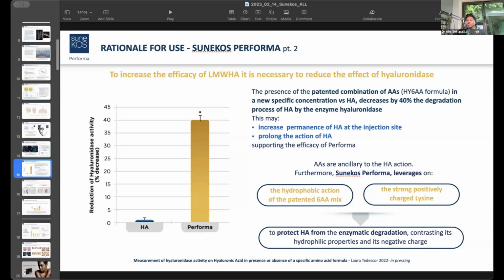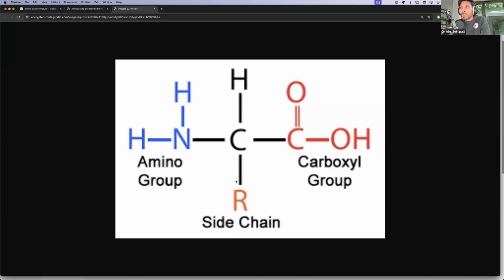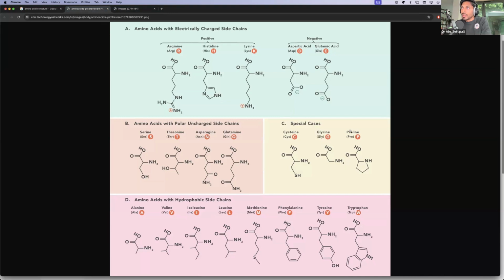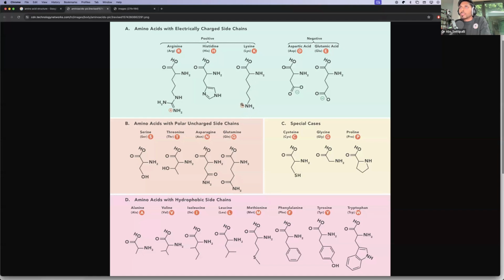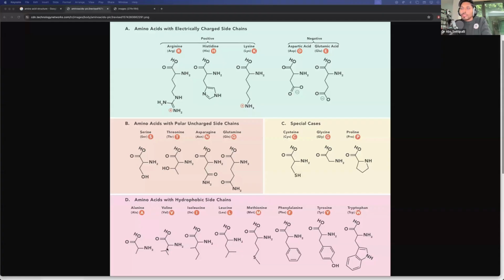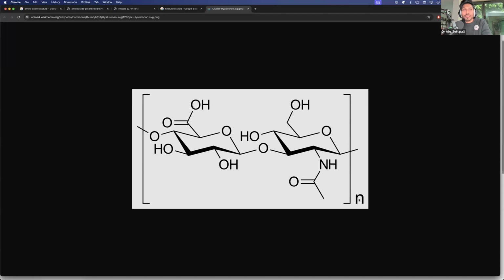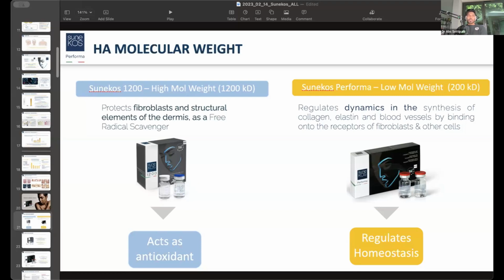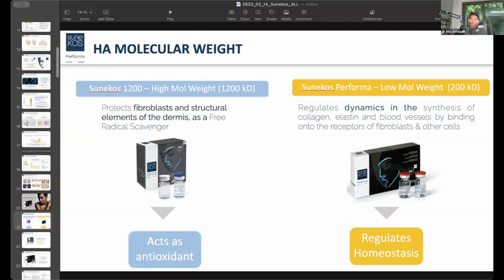How To Judge Amino / Hyaluronic Acid Injectables (Webinar)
Amino acids and hyaluronic acids in products may sound good but the education surrounding their biochemistry isn't taught very well in such a way as to allow people to judge them against each other objectively. Hopefully this helps.

Click here to get myself supervising your entire skincare for life with any of the products mentioned in the video or see me for treatment that is cosmetic, disease or longevity-related, including skincare prescriptions

Dr. Abs
xx

This video is an opinion and in no way should be construed as statements of fact.